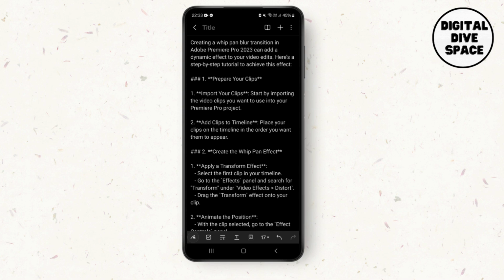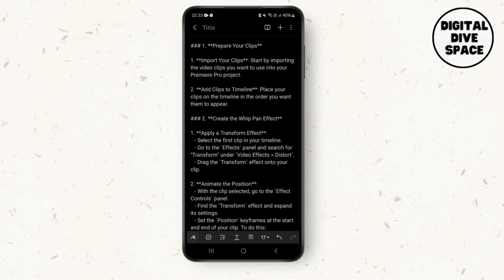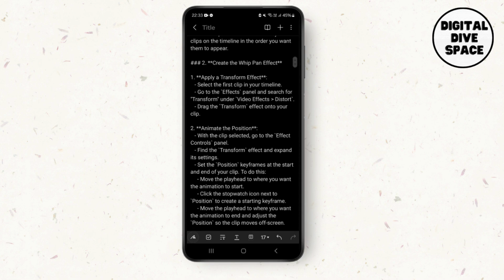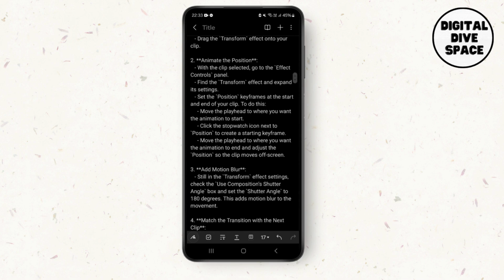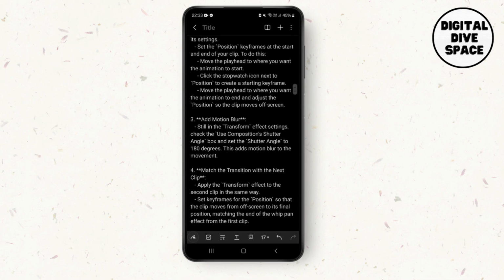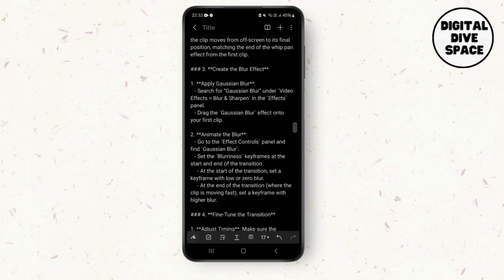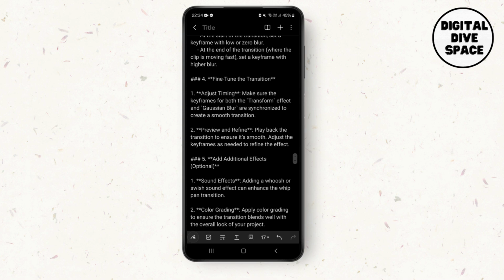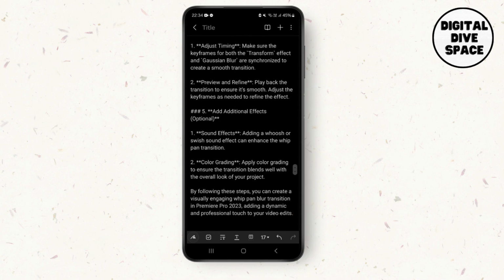WHIP PAN Blur Transition Tutorial In Premiere Pro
Welcome to our step-by-step guide on creating a WHIP PAN Blur Transition in Premiere Pro! If you're looking to add dynamic and smooth transitions to your video projects, this tutorial is for you. We'll show you how to create a whip pan blur effect, which is perfect for adding energy and seamless motion between scenes. Whether you're editing a vlog, a cinematic video, or any creative project, this effect will elevate your content. Follow along as we dive into the techniques and tools in Adobe Premiere Pro to master this transition.

In this video, you'll learn:

How to create a whip pan blur transition in Premiere Pro
Step-by-step tutorial for whip pan blur effect
How to use motion blur for smooth transitions
Tips for enhancing your video transitions in Premiere Pro
How to add dynamic transitions to your videos